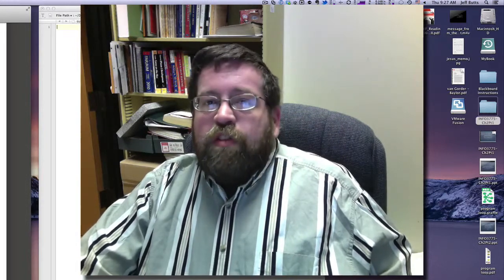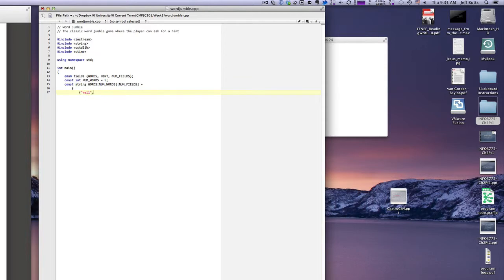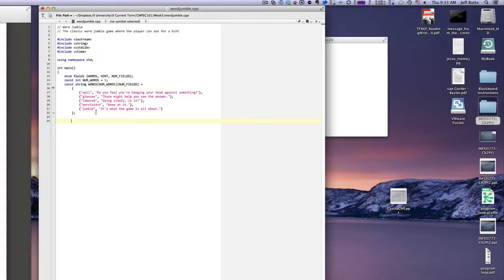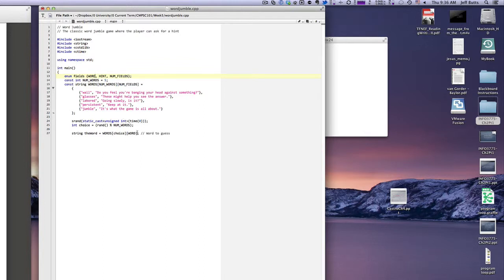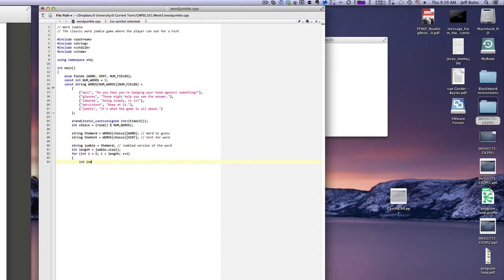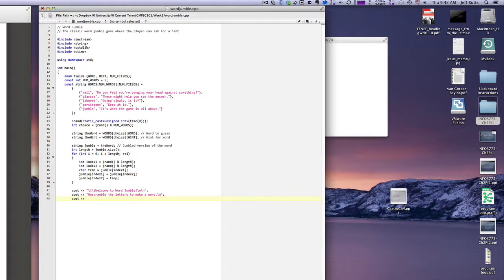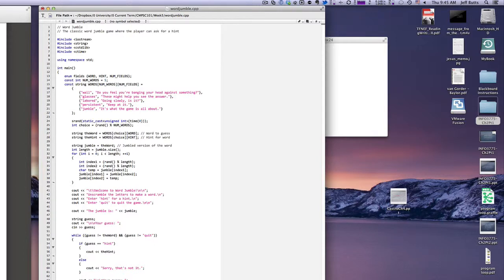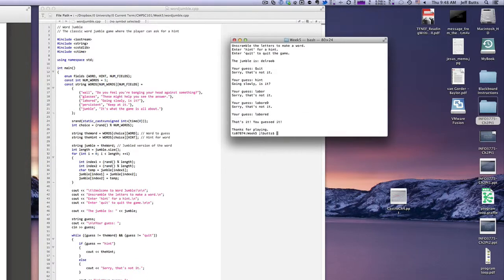CMPSC 101: Week 5, Word Jumble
Now, we'll pull together all that we've worked on this week for a Word Jumble program.